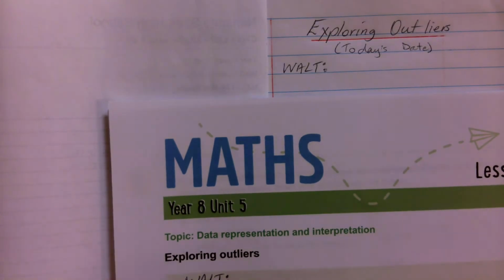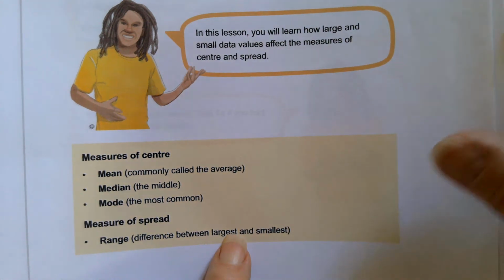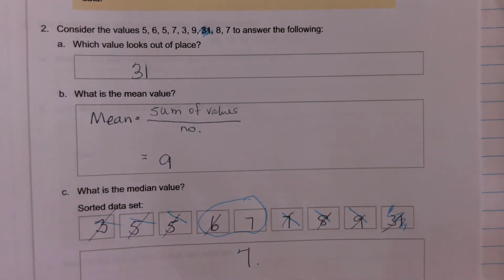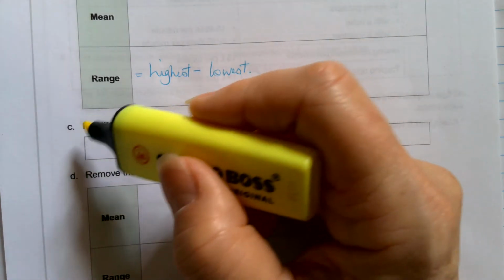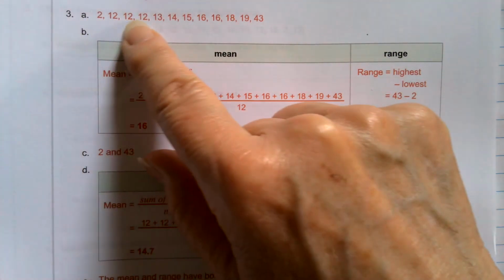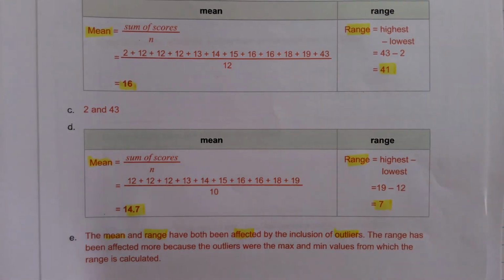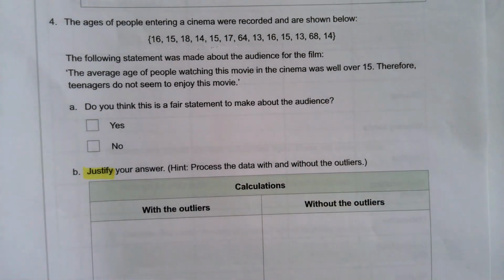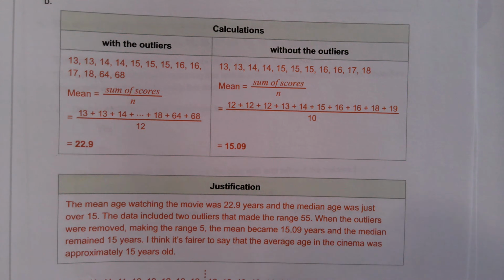8 Maths - T3W2 - Outliers